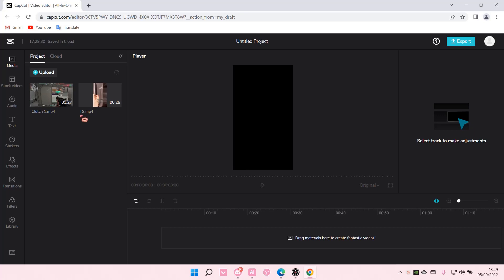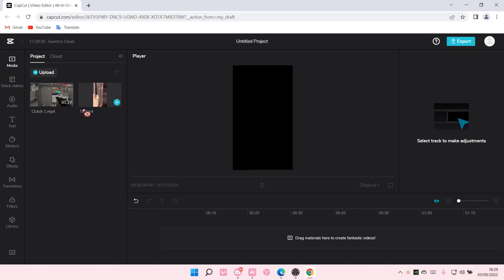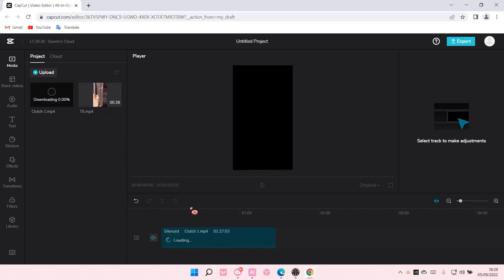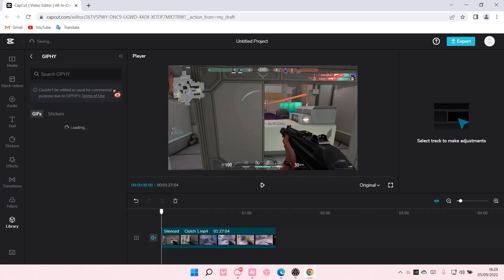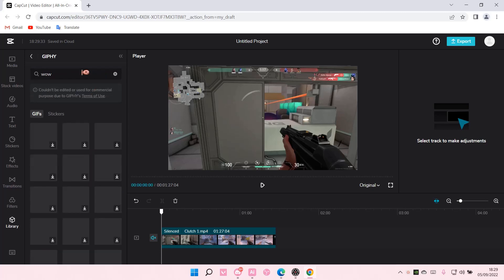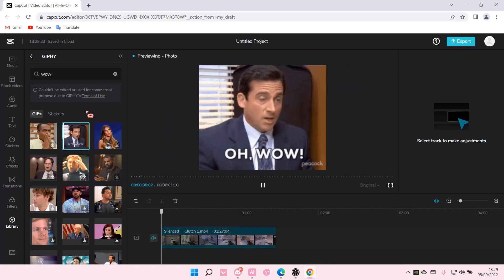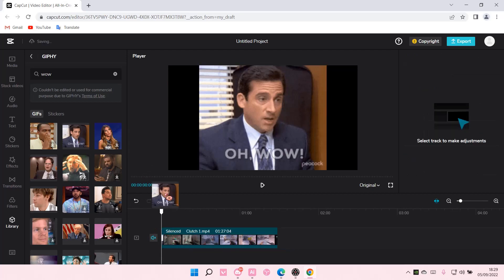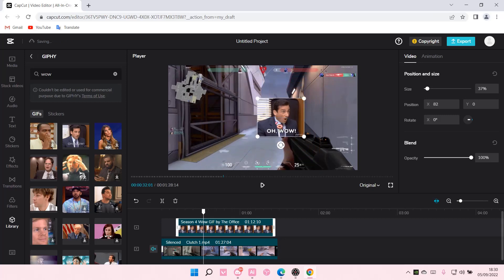NEW FEATURE How To Add GIFs On CapCut PC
Want to add GIFs on CapCut PC? Here's how you can do that.